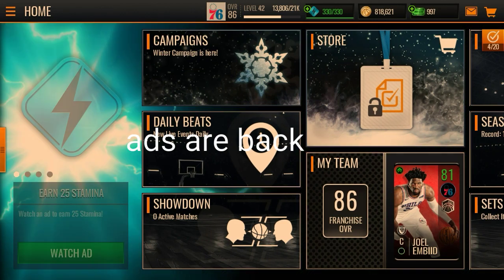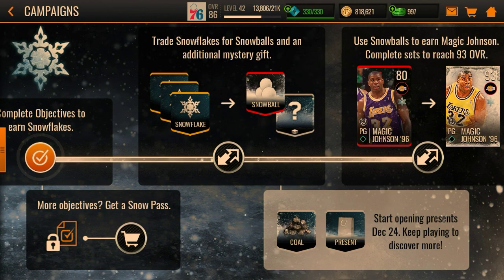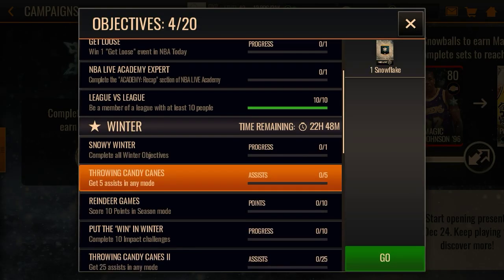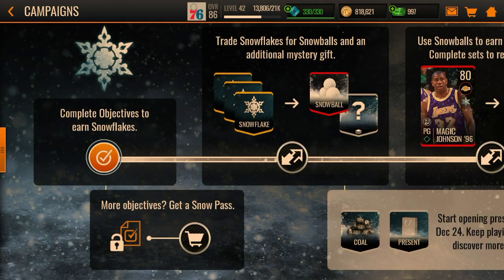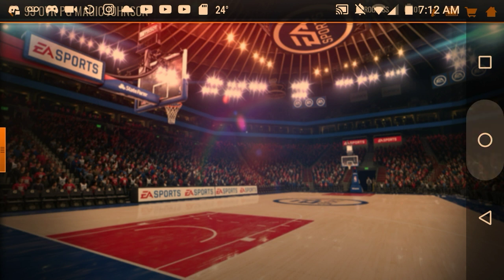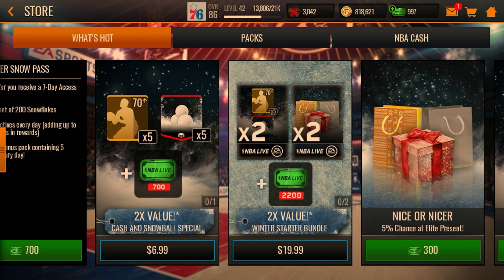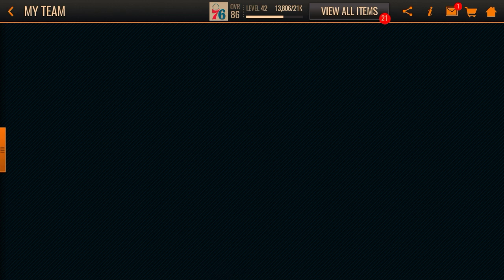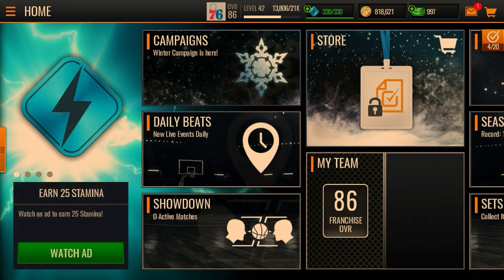FULL Breakdown of Christmas Promo!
Today I have a full breakdown of the Christmas Promo